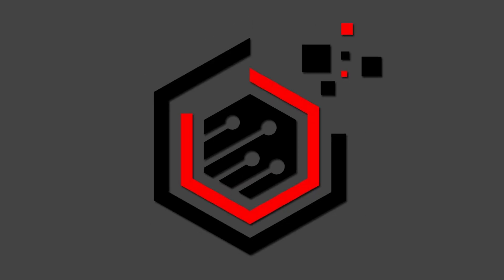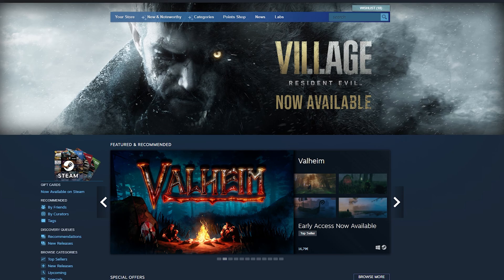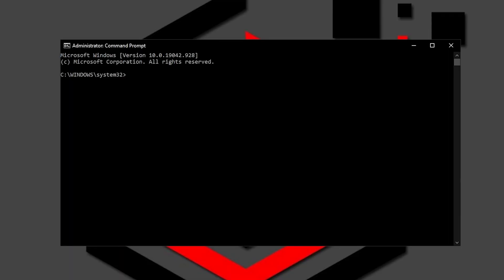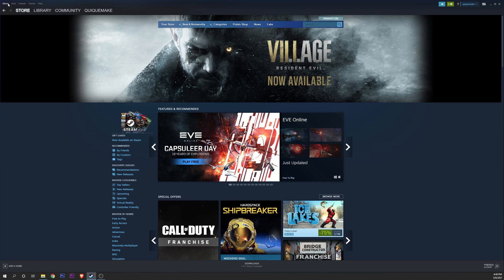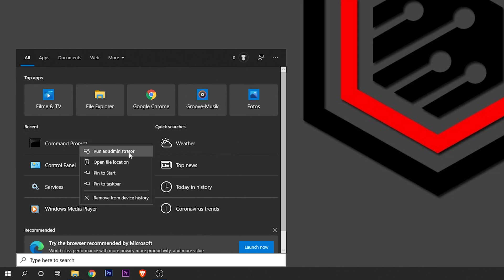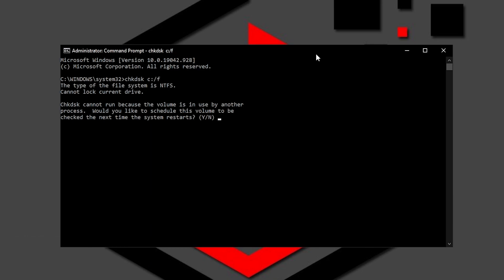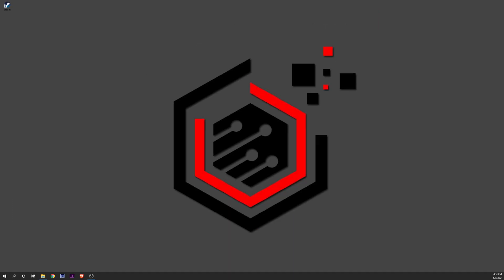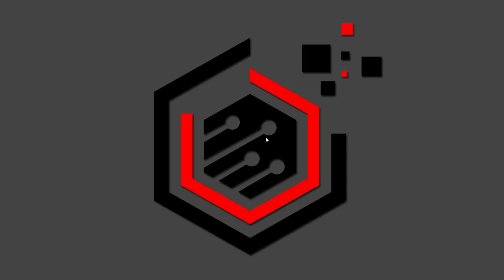How to FIX Content Locked Error on STEAM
Fix Content Locked Error on Steam, this problem happens mostly when trying to update a game on steam and there are some permission problems to the downloaded files to update the game.

On this video tutorial i show you the best ways to fix the content locked error problem on steam.

Commands:
Winsock:
netsh winsock reset
Check Disk:
chkdsk c:/f

Timestamps:
0:00 Intro
0:30 Reset Winsock
0:59 Clear Steam Download Cache
1:18 Disk Scan
2:01 Run Steam as Administrator
2:16 Reinstall Steam and Outro